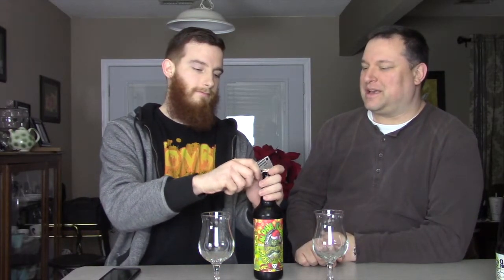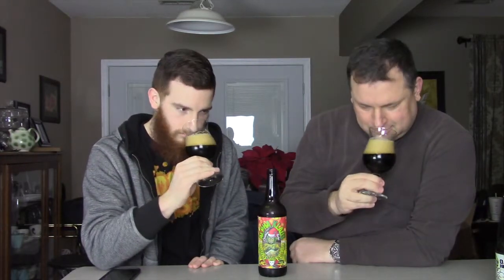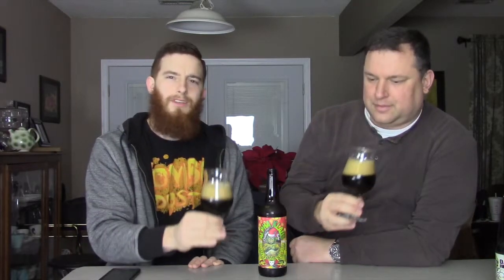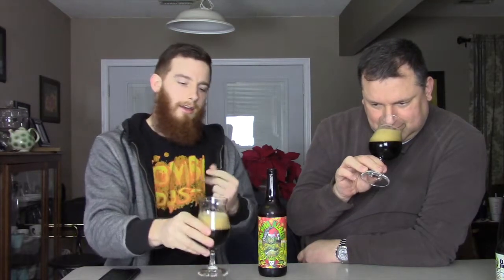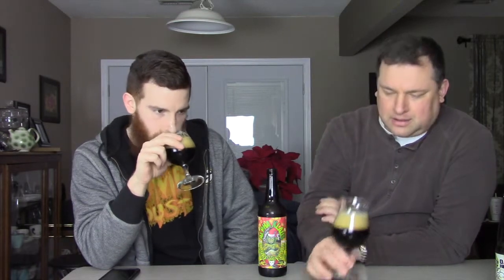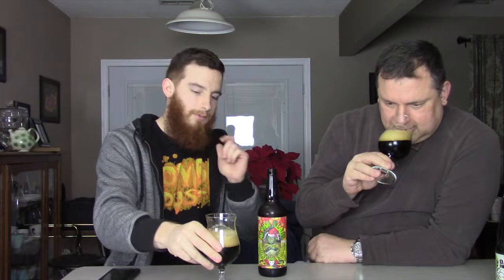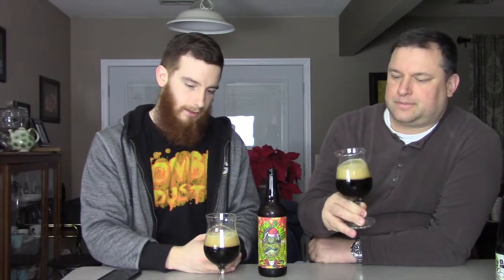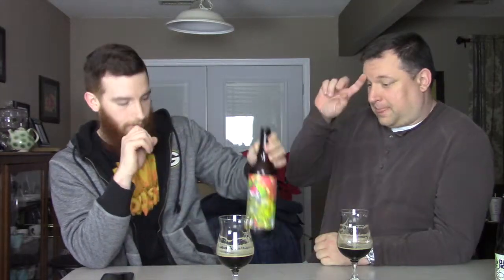3Floyds - Alpha Klaus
Three Floyds beer for the holiday season:  Alpha Klaus! This porter has holiday spices and a lot of hop flavor. Merry Christmas!